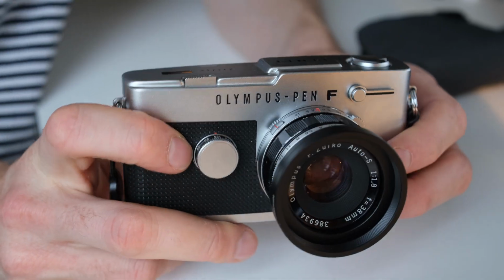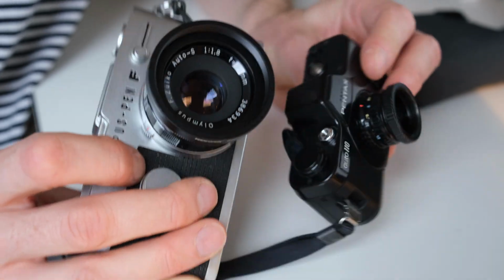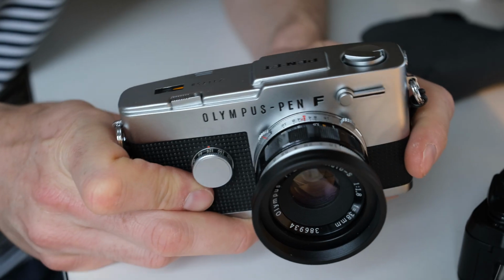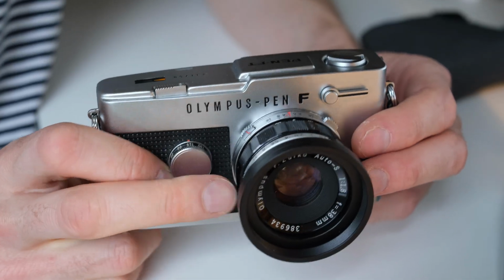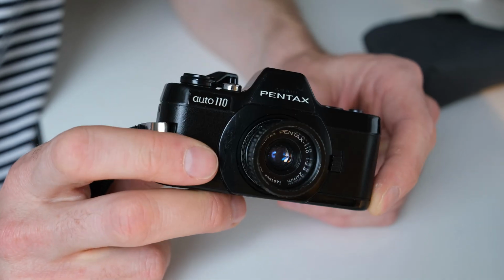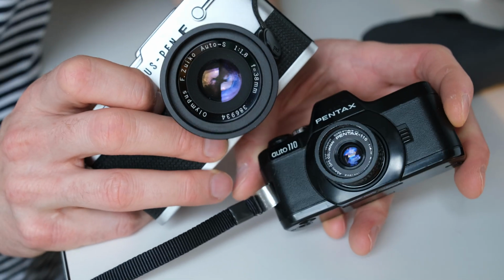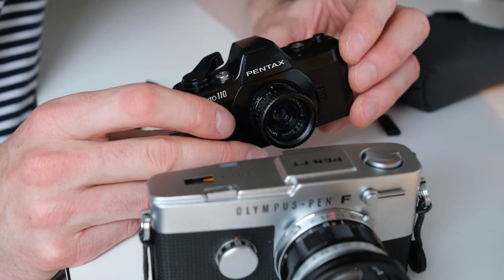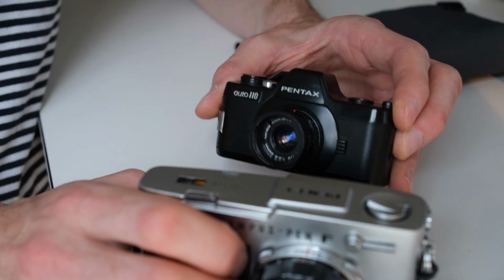Naples on Film - Olympus Pen FT half frame and Pentax Auto 110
I brought 2 film cameras to a trip to Naples this year. Here are a few images that I took as well as some experiences using those cameras.

Btw - I do have separate videos on both these cameras on my channel.

Music by Snoozy Beat: cat cafe | lovely days | smile and wave